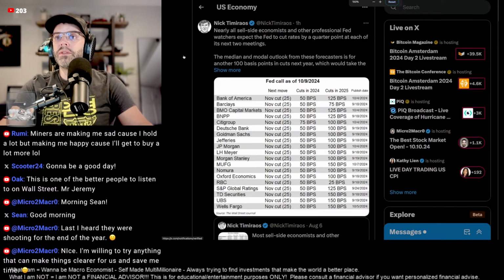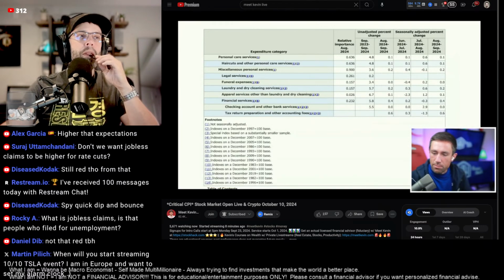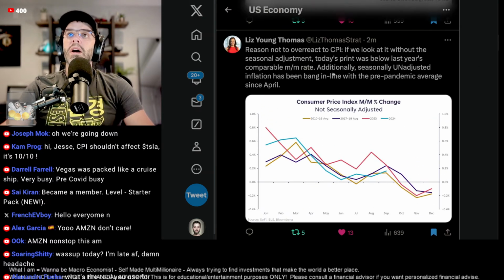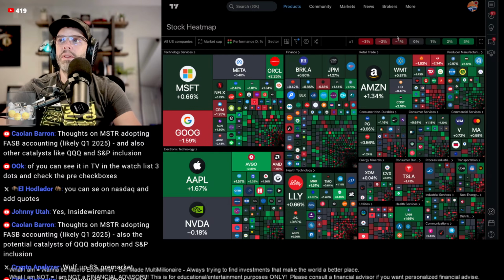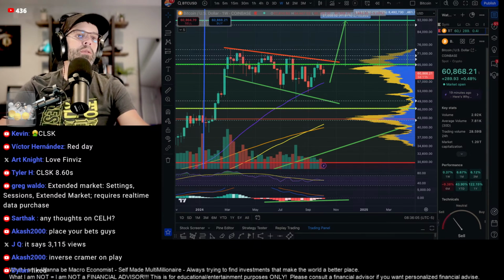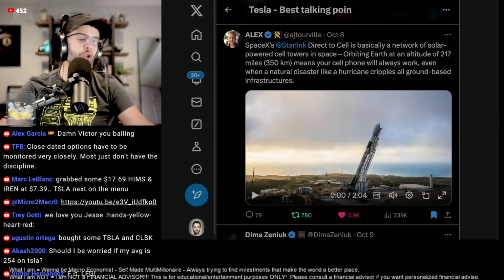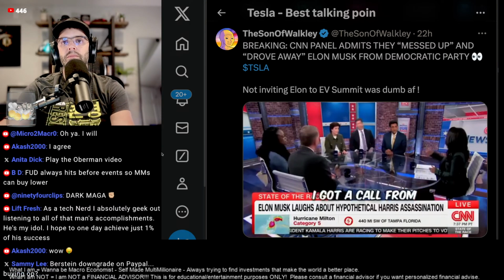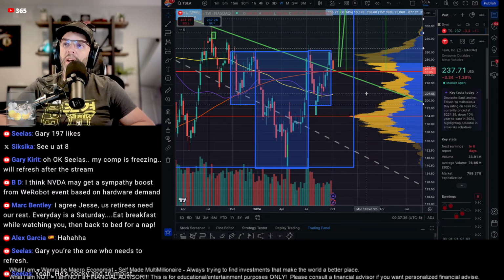The Best Stock Market Open! - 10.10.24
Join us for the best stock market open today! Get the latest insights on macro trends, trading strategies, investing tips, bonds, and stocks. Don't miss out!